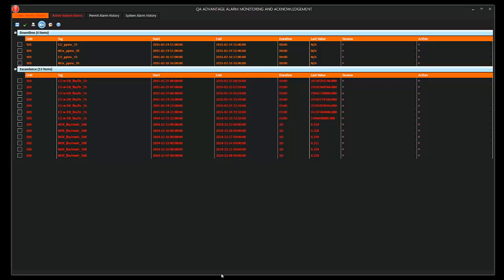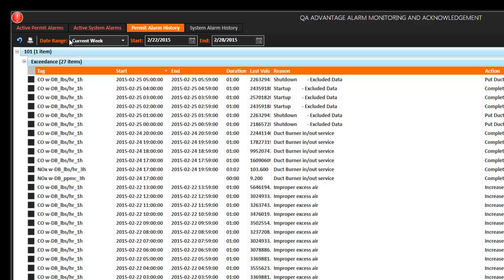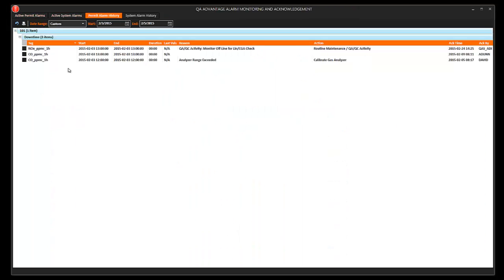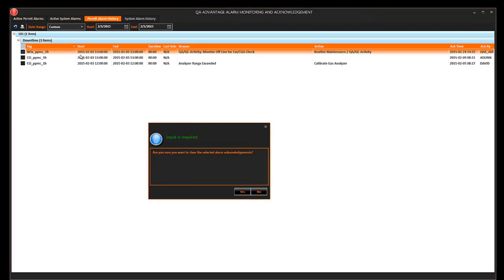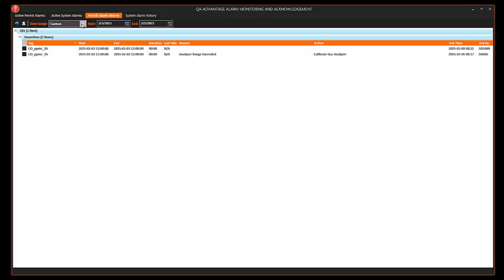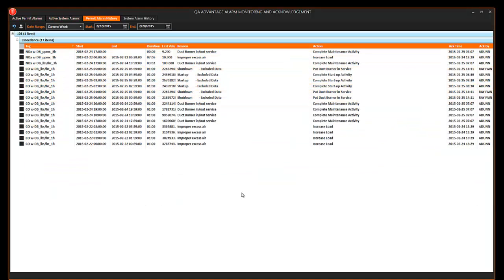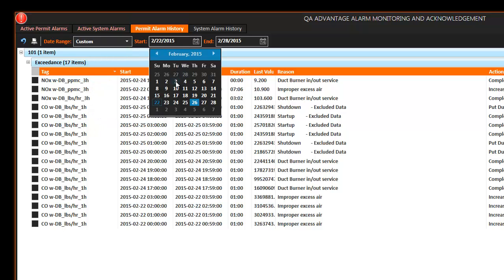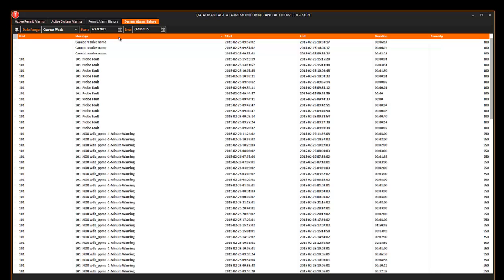QA Advantage Alarm Monitoring - Alarm History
Training video on the features of the Alarm History Tabs